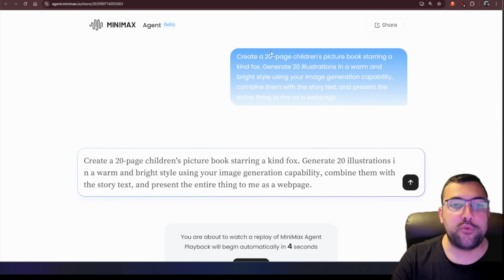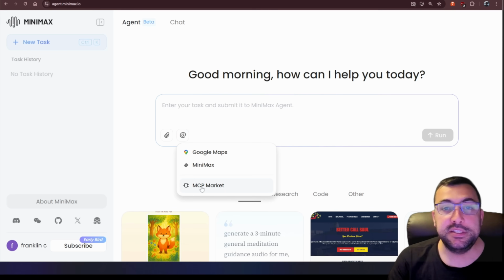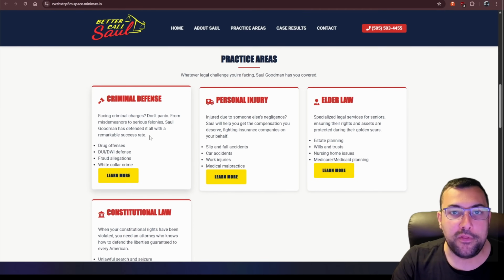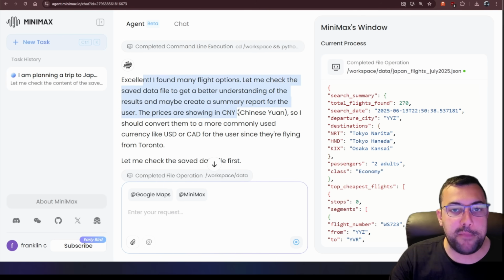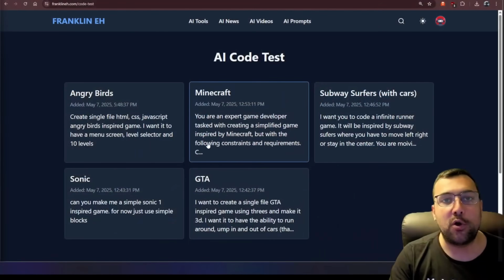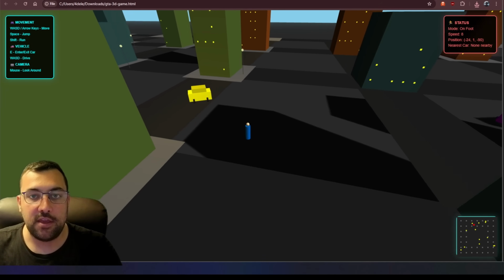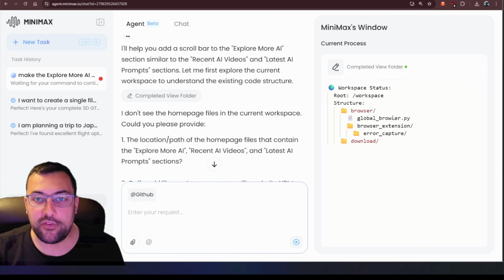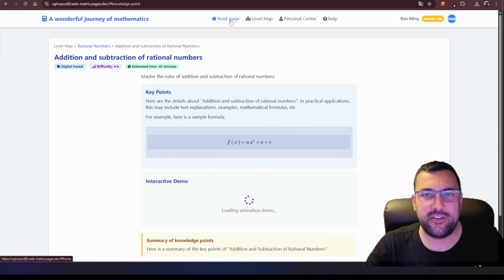This NEW AI Agent Automates Everything!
Beat AI Detectors with This Smart Tool!

This AI will build ANYTHING for you. We're not kidding. In this video, we explore Minimax, a groundbreaking new AI that can generate everything from a fully illustrated children's book to a professional website for a law firm in a matter of minutes. We'll show you how this incredible tool can even write the code for a 3D game and modify existing codebases on GitHub, showcasing its immense potential to revolutionize the way we work. If you're ready to see the future of AI and discover how it can 10x your productivity, this video is a must-watch.

CHAPTERS:
00:00 - This AI Changes Everything
00:26 - Creating a Children's Book with AI
02:58 - AI-Generated Meditation Audio
03:22 - Finding Trending Topics Instantly
03:46 - The Ultimate Team Dinner Planner
04:20 - Building a Website in Under a Minute
09:15 - Coding a 3D Game with AI
12:43 - Modifying GitHub Repositories with AI
15:53 - The Future of Work is Here